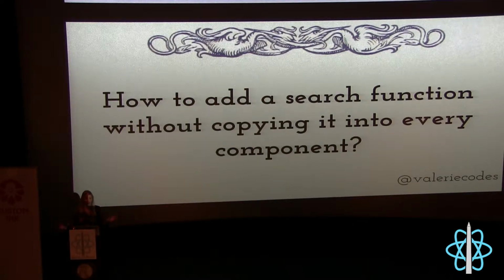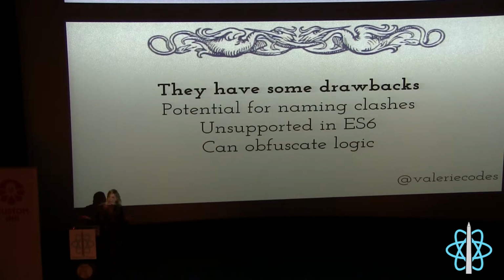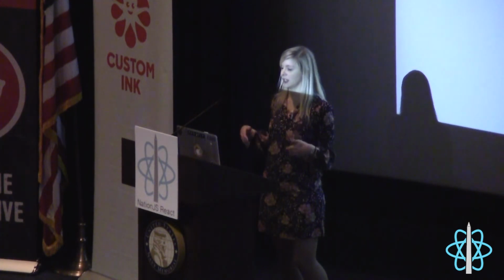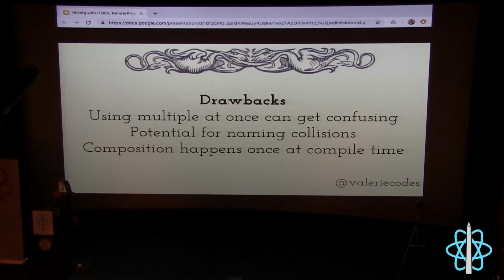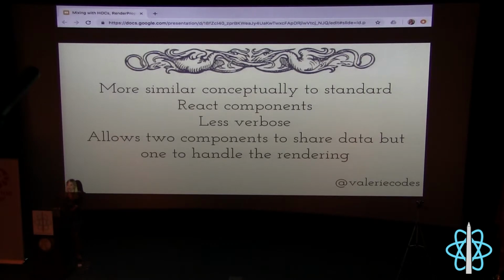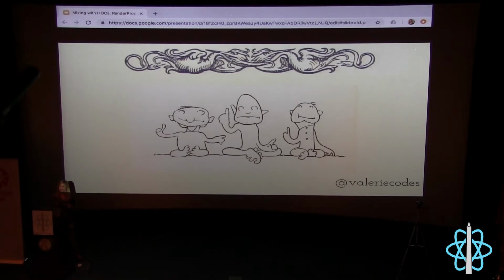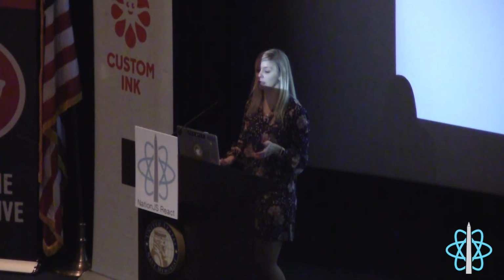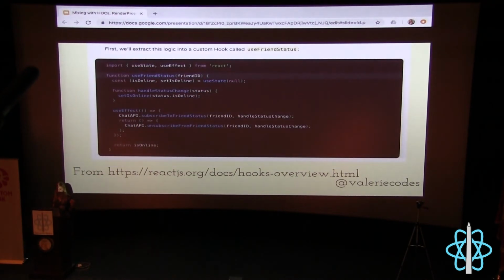NationJS React 2018: Managing Reusable Logic in React by Valerie Woolard Srinivasan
Mixing with HOCs, RenderProps, and Mixins: Managing Reusable Logic in React by Valerie Woolard Srinivasan

React provides many possibilities for managing shared logic and concerns between components. This talk will delve into the implementation, advantages, and drawbacks of three possible approaches to this common issue: mixins, higher-order components, and render props.

Valerie Woolard Srinivasan is the software engineering team lead for Panoply’s publishing platform, Megaphone. She loves podcasts, language, running, and vegetarian food. She leads Women Who Code DC’s algorithms meetup and teaches classes with Girl Develop It DC.